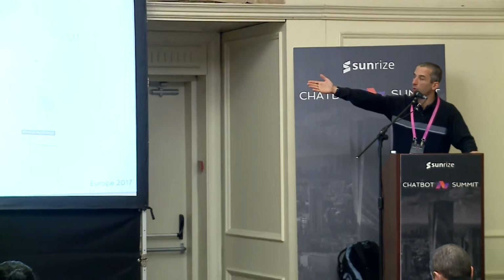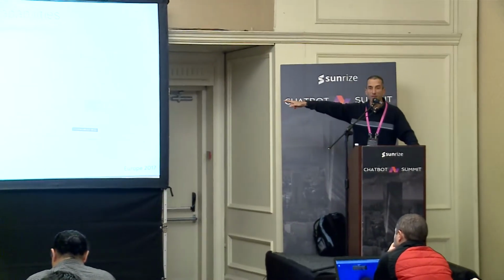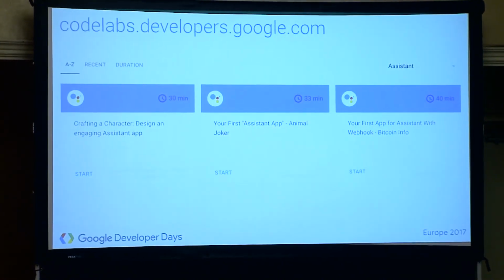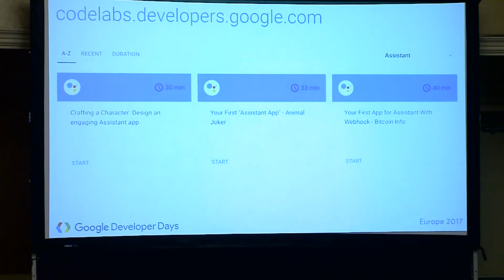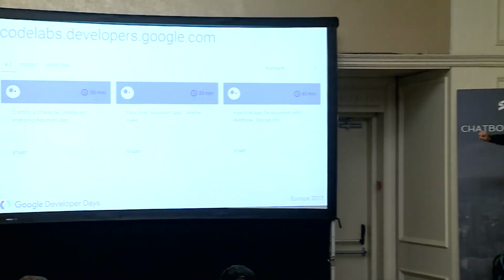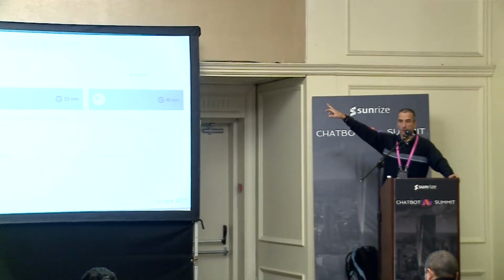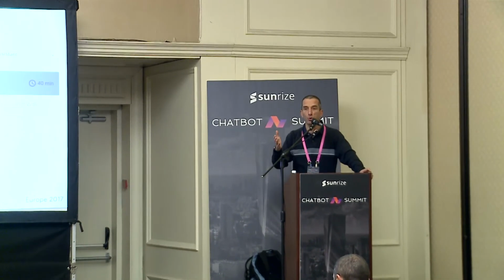Chatbot Summit Tel Aviv 2018 | Google Assistant Workshop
Create your own conversational assistant app using Google Assistant!

Instructor: Ido Green, Developer Advocate at Google

The Google Assistant is available on many devices (eg. Google mini/home/max, Android, Iphones). Actions on Google lets developers extend the Google Assistant to create your own conversational assistant apps. In this talk, Ido will describe the key components of actions on Google. He will show you how to easily build your first assistant app using tools such as Dialogflow, and explore voice user interface (VUI) best practices in order to design compelling conversational experiences that delight users